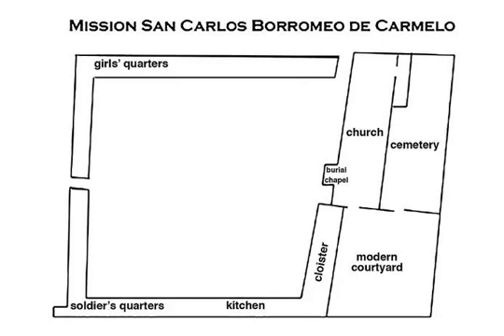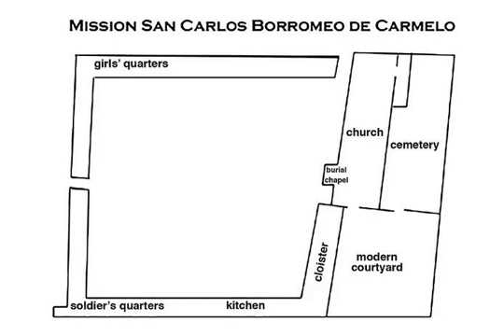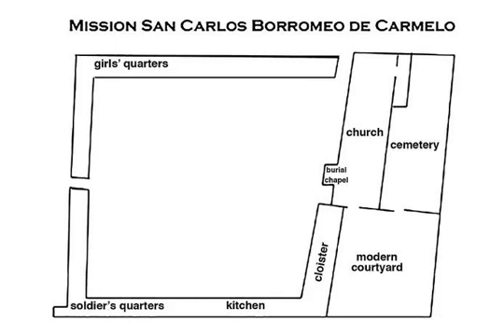Mission Carmel Layout Floor Plan Buildings and Grounds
Construction at current mission site began in 1771 after Father Serra moved the mission away from the Presidio in Monterey. He took charge of the building himself..
There were a lot of trees around Carmel Mission. The first buildings (except the church) were made of logs stuck in the ground and standing vertically, with more logs across the top, covered with sticks and grass to make a roof. The first church was a brush hut. All the buildings were surrounded by a pole fence..
Father Palou built the next church at Carmel Mission. It was made of logs and tule reeds and was finished by 1776, along with fathers' quarters made of adobe and a separate kitchen..
After Father Serra died in 1784, Father Lasuen decided to build a new stone church in 1793. Because Fathers Serra and Crespi were buried in the old church, they didn't want to move them, so they built the new church in the same spot..
A master brick-layer from Mexico named Manuel Ruiz supervised construction. The church was finished in 1797. The design is unique: The walls curve inward, and the ceiling follows the curve to form an arch. Mission Carmel is one of only three California missions built of stone, made from native sandstone quarried in the nearby Santa Lucia Mountains..
A burial chapel was added to the church in 1821..
After secularization, the mission roof collapsed in 1851, and the building stood roofless for thirty years. In 1884, Father Angelo Casanova, the pastor at Monterey, raised money to repair the church for the one-hundredth anniversary of Father Serra's death. They built a wood-and-shingle roof on the church, with a high peak that made the building look odd. .
Harry Downie came to the mission to repair broken statues. He got so interested in the old building that he started to research and began restoring the whole mission in 1931. In 1936 a roof that looked like the original was built..
In 1939, Downie found the remains of the original cross buried in the patio. He created a replica and placed it in that same spot. He was supported by father Michael O'Connell, who became pastor of Carmel Mission after 1933, and it took him fifty years to complete the job..